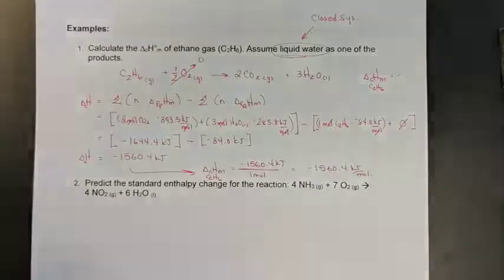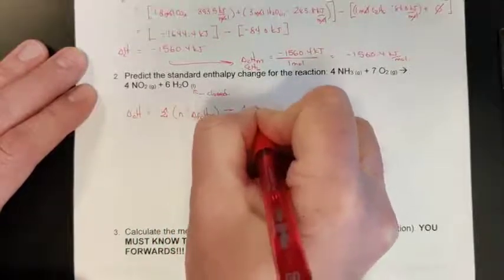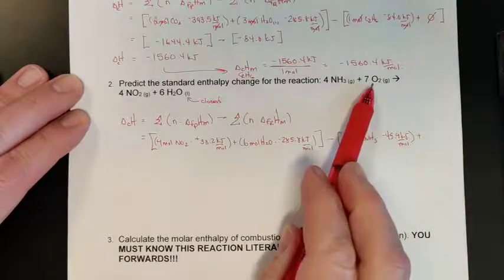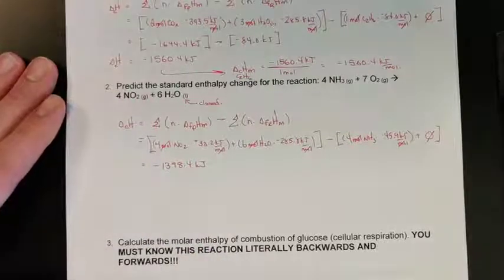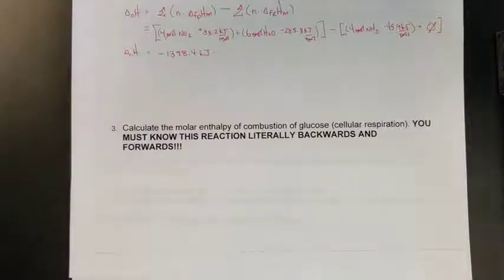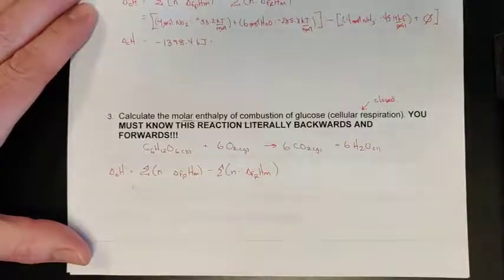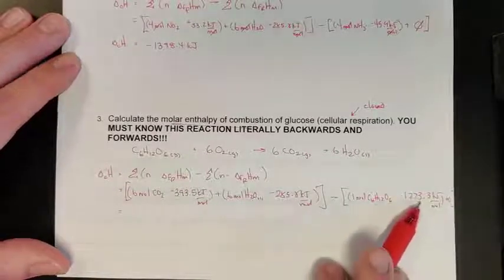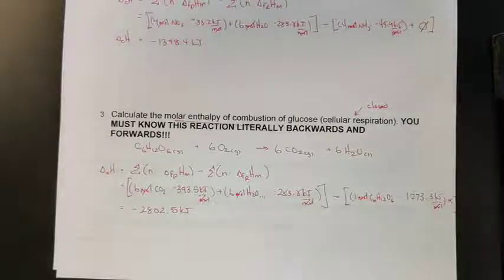Chapter 11.5 Lesson 3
Molar Enthalpy, thermal stability, water in open vs. closed systems and Hess' "shortcut."